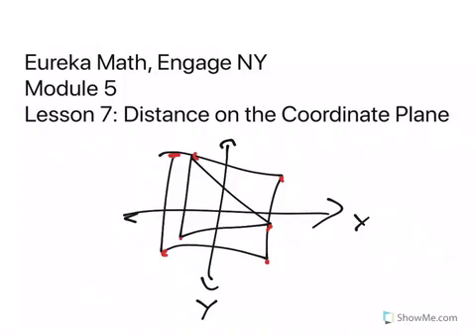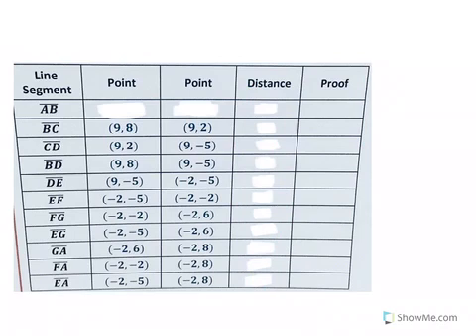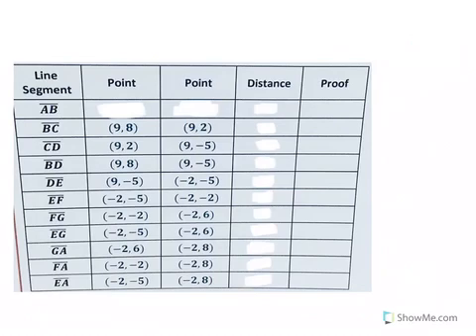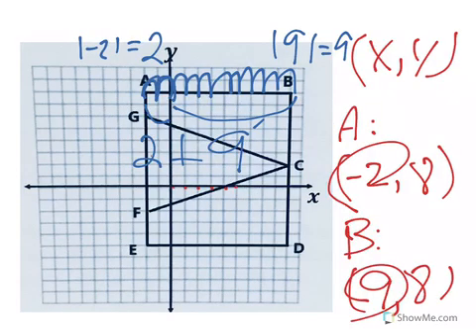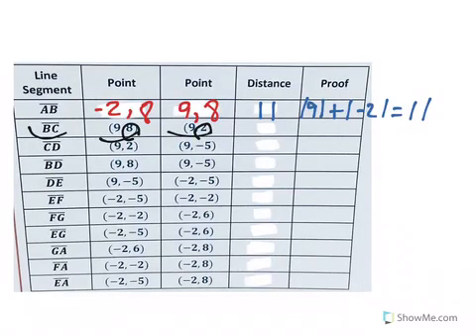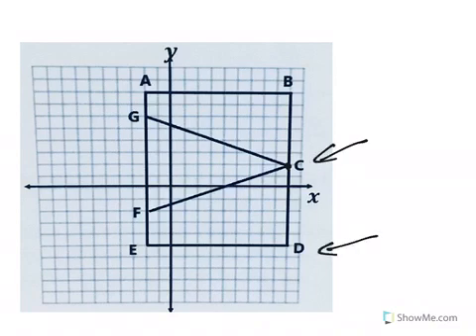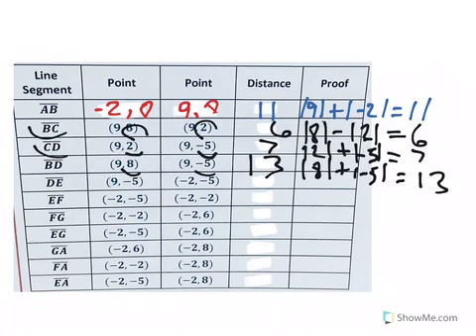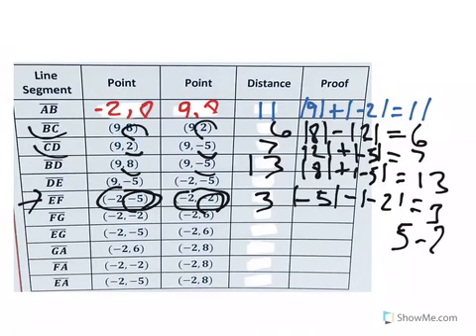Mr. Quick Grade 6 Module 5 Lesson 7